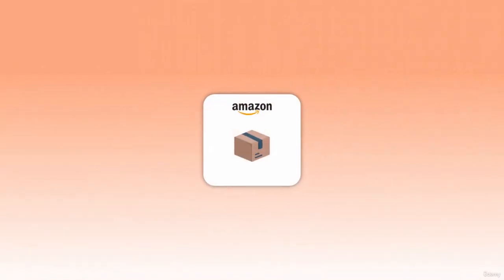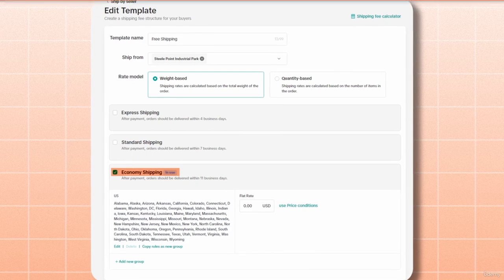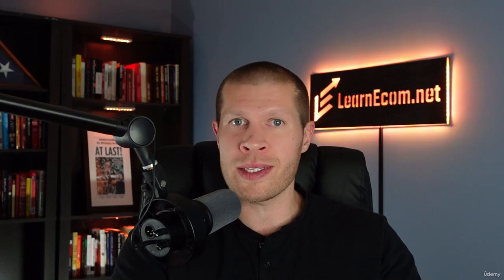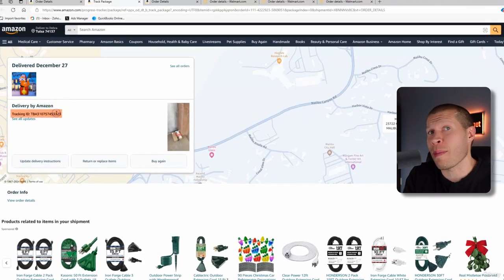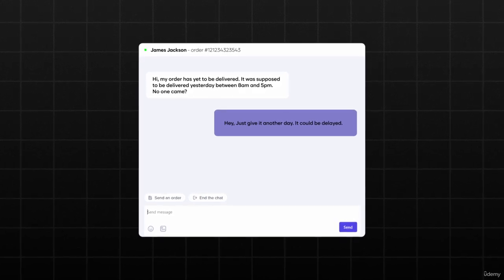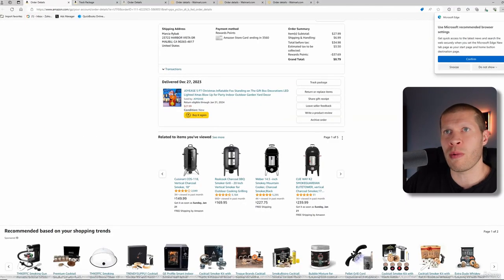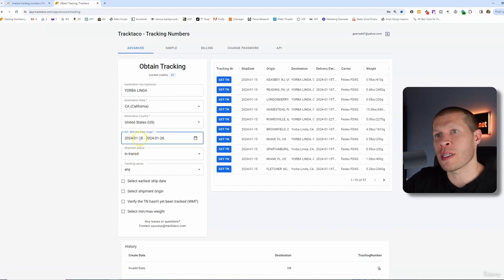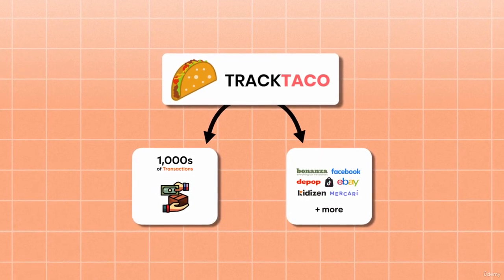36. How to Dropship from Amazon on to TikTok Shop